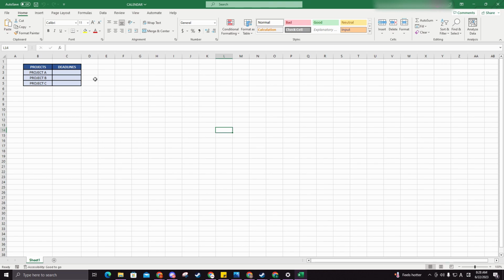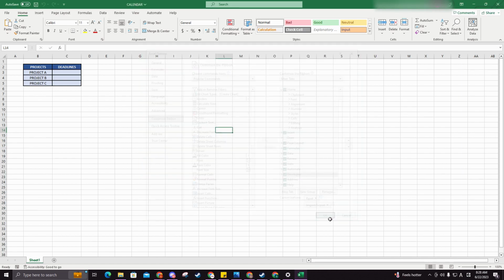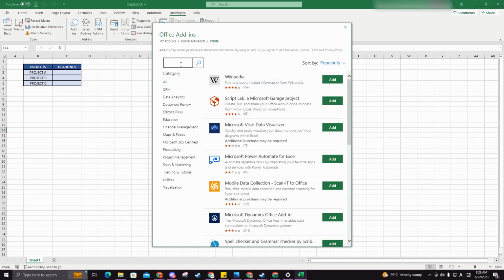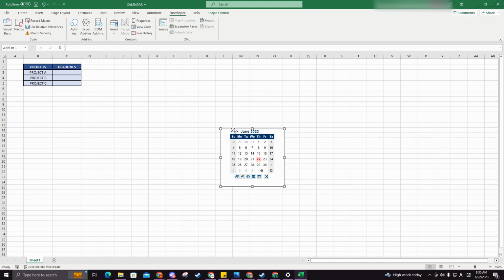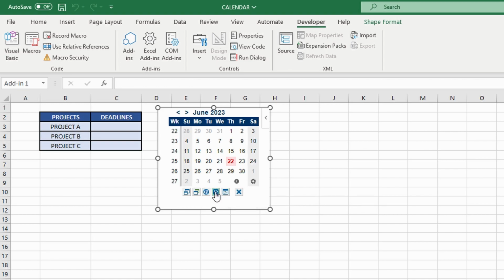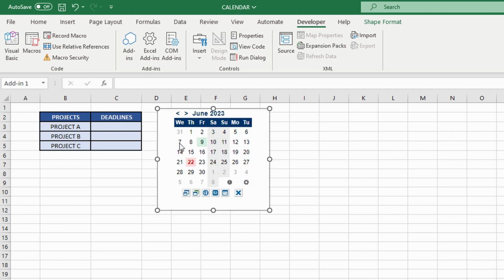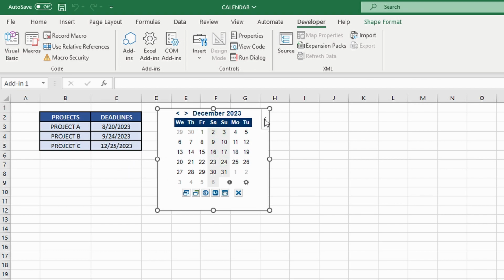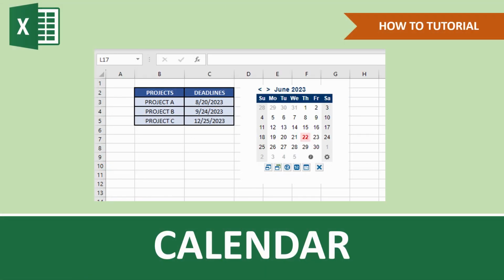How To Add A Calendar In Excel | Beginner Tutorial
How To Insert A Calendar In Excel | Beginner Tutorial

Today we’ll be talking about how to insert a calendar in Excel. Thanks to this function you’ll be able to use a date picker, which allows you to comfortably enter dates in data tables